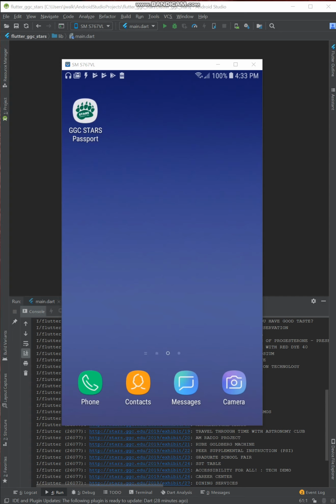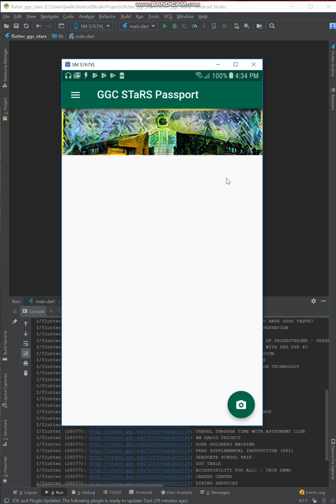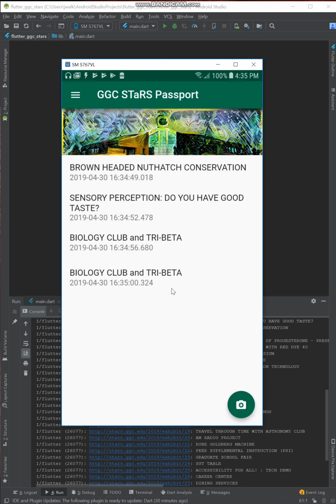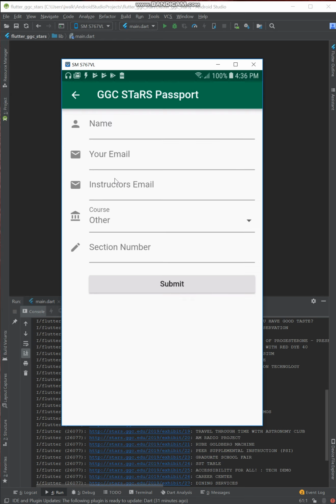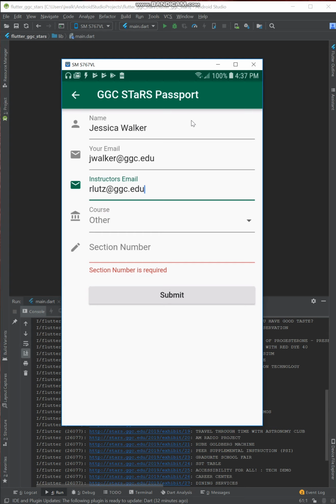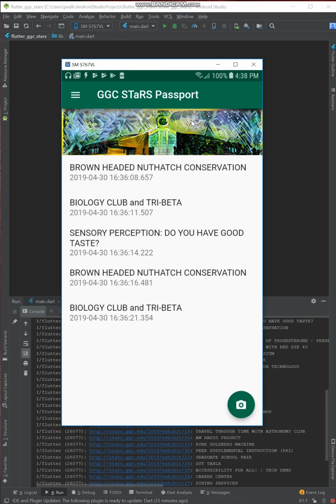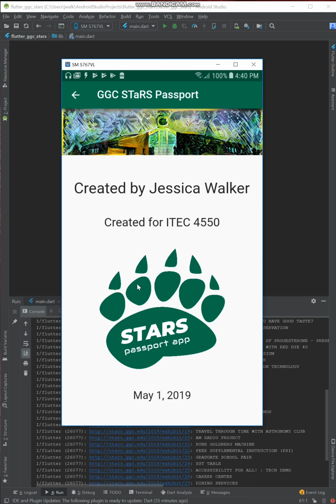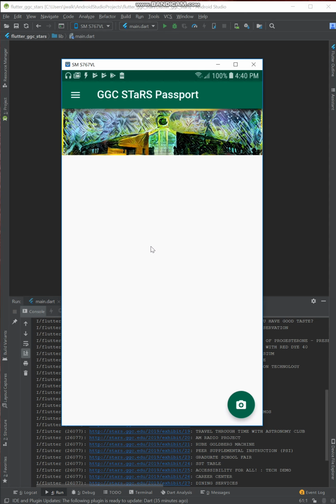Final Project: GGC STARS Passport App